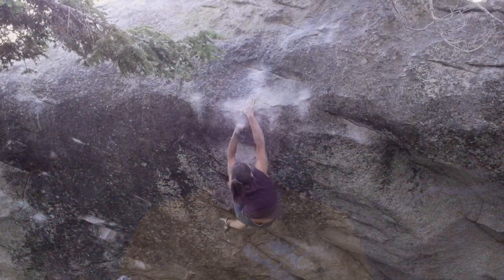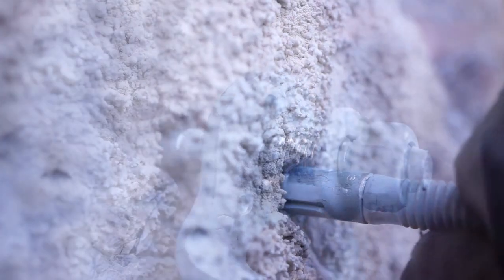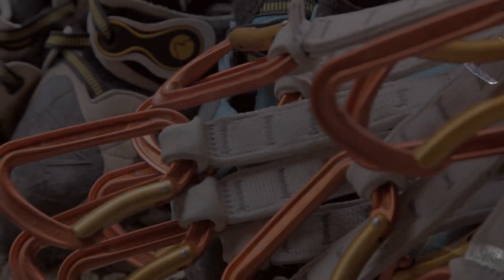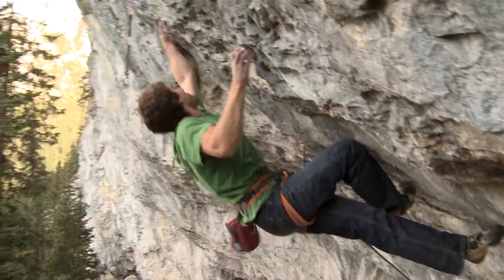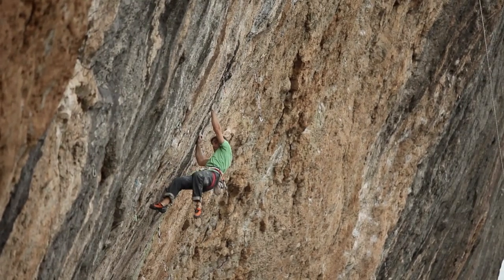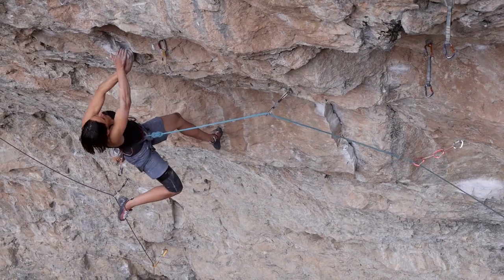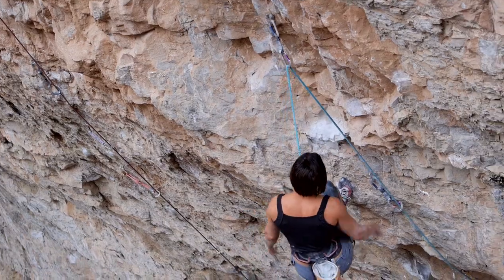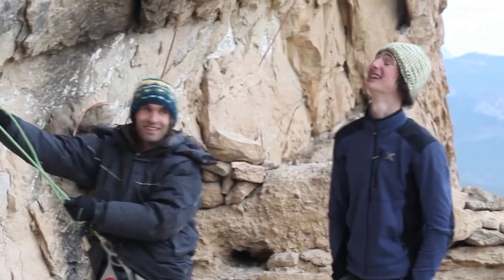Essentials of Climbing: Sport Climbing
What is sport climbing and why is it one of the safest, most social and satisfying styles of rock climbing? Eastern Mountain Sports Brand Ambassador and professional climber Joe Kinder breaks down the tools, tactics, and overall meaning of sport climbing to inspire you to take your skills to exhilarating new levels.